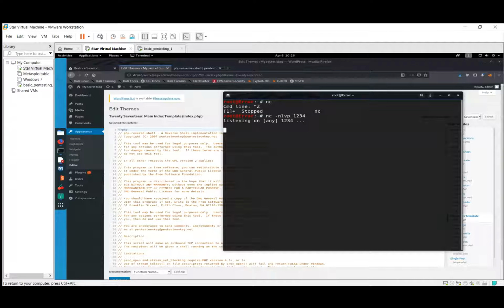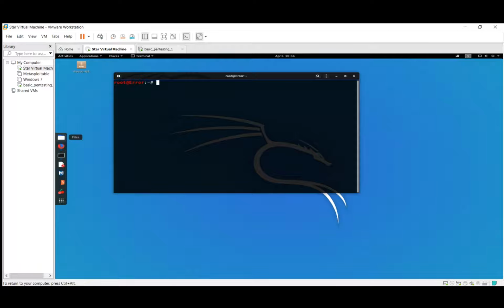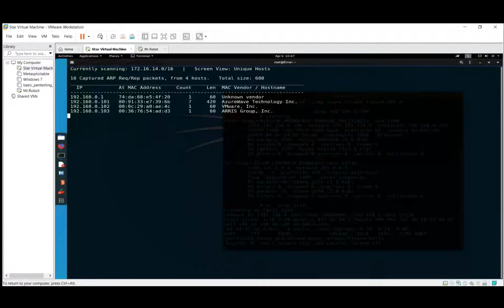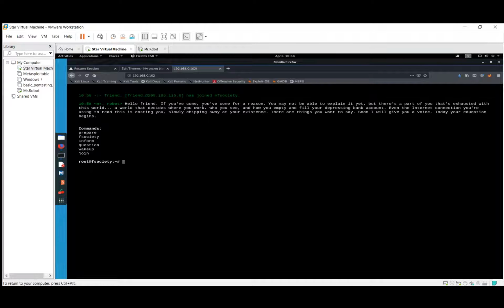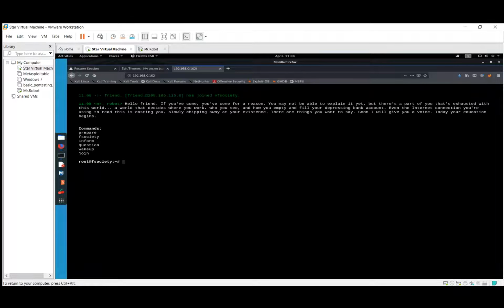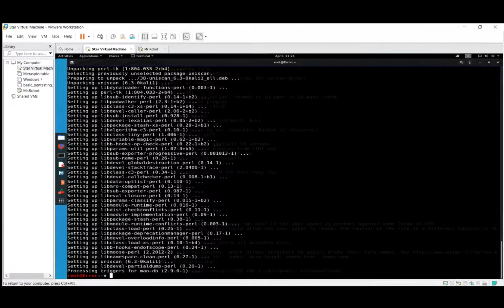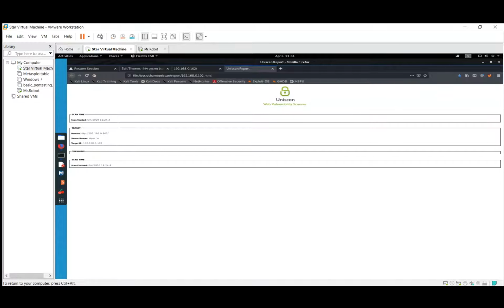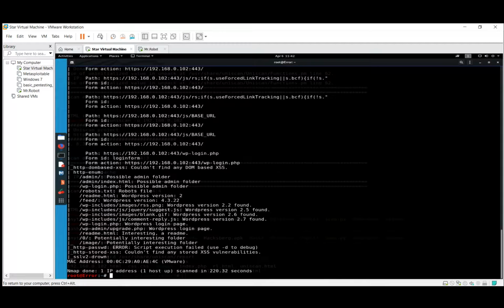Penetration Testing Course | CTF | How to Crack CTF | Delhi | India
Penetration Testing Course | PT Tutorial  | Craw Security | Penetration Testing Internship

CRAW Security
1st Floor, Plot no. 4, Lane no. 2,Kehar Singh Estate,Westend Marg,Behind Saket Metro Station, New Delhi – 110030